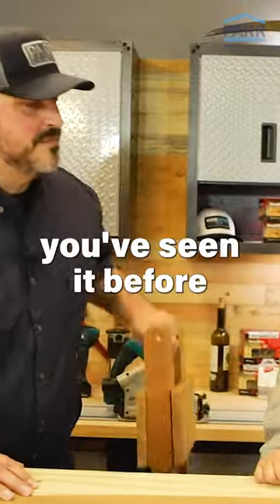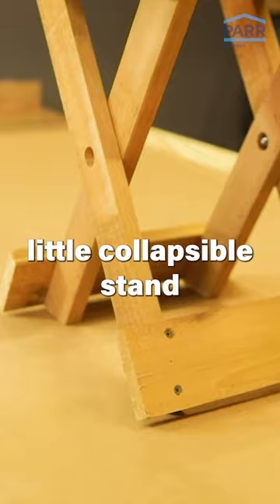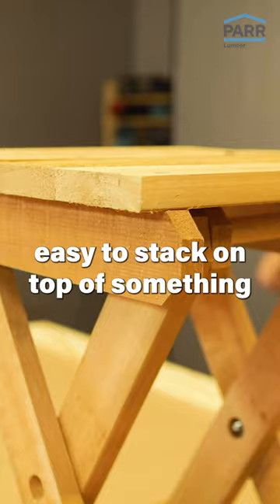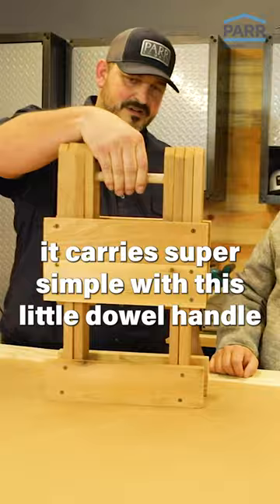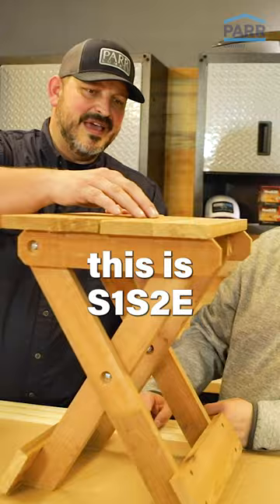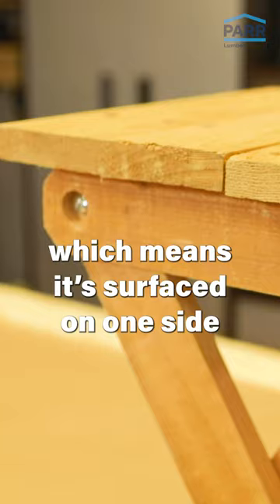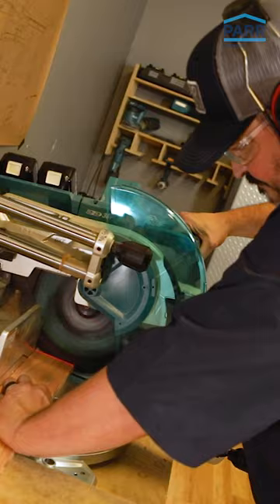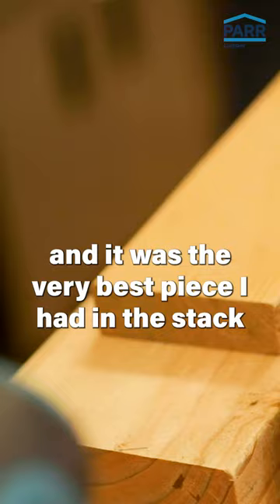COLLAPSIBLE TABLE with Tony & Corey